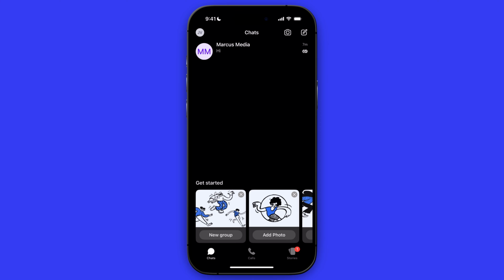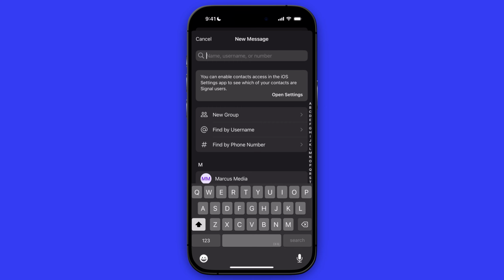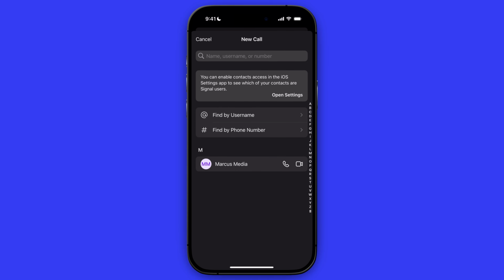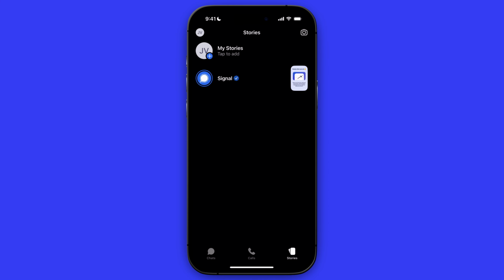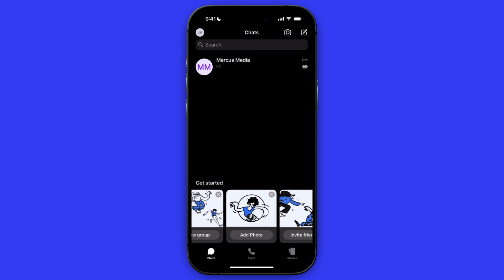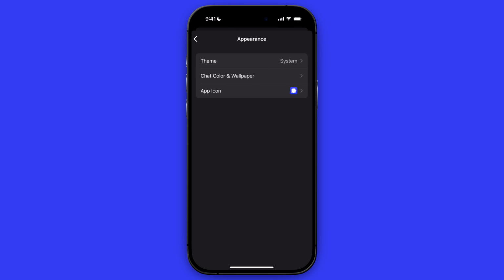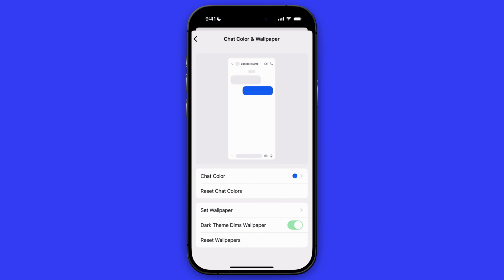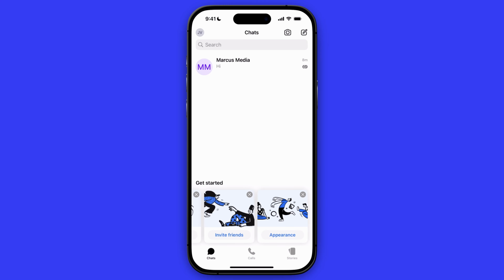How to Use Signal Private Messenger App - Full Guide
In this video, I'll show you How to Use Signal Private Messenger App.
Want to learn how to use Signal for secure and private messaging? In this step-by-step guide, I’ll show you how to navigate the Signal Private Messenger app, from sending messages to making encrypted calls. Whether you're new to Signal or just looking to get more out of the app, this video covers all the essential features for protecting your privacy. 📱🔐